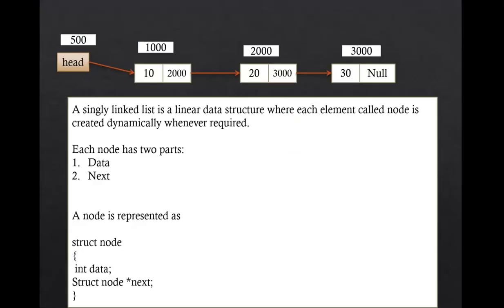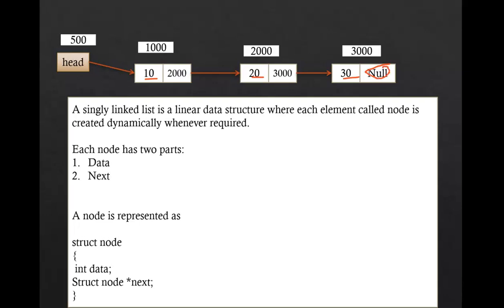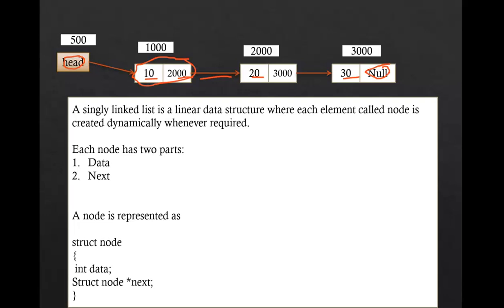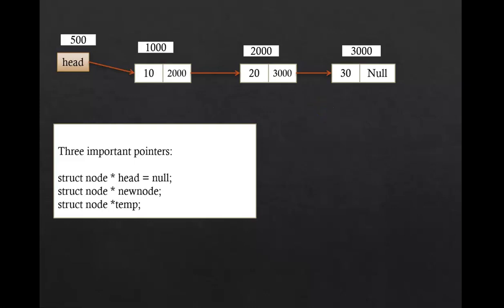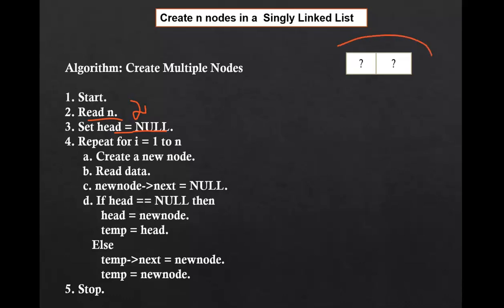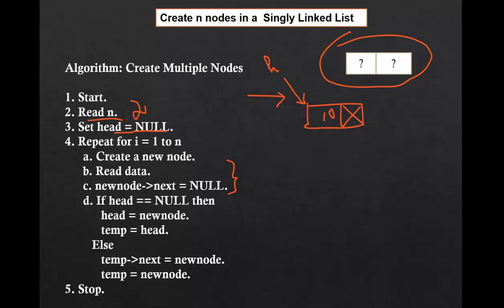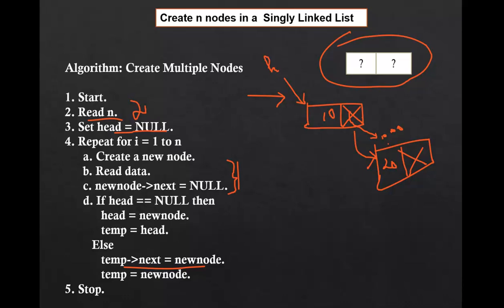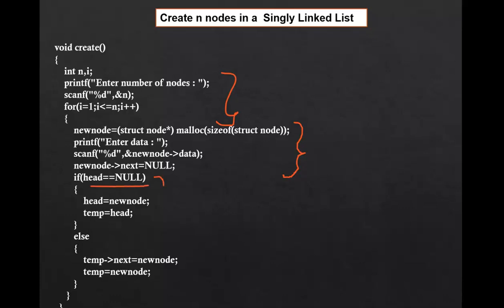Implementation of Singly Linked List in C | Creating a Linked List | Part 1 | Data Structures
In Part 1 of our Linked List series, you'll learn how to create a Singly Linked List in C from scratch using dynamic memory allocation, structures, and pointers.
This video is designed for beginners, Anna University students, and placement aspirants, with simple explanations, visuals, dry runs, and C code.
📚 Topics Covered
✅ Introduction to Singly Linked List
✅ Structure of a Node in C
✅ Creating Multiple Nodes

This is Part 1 of the Linked List series.

Upcoming Videos:
Part 2 – Insertion Operations
Part 3 – Deletion Operations and Searching